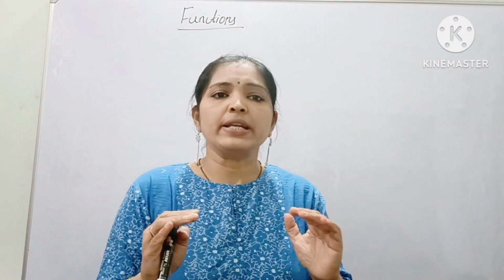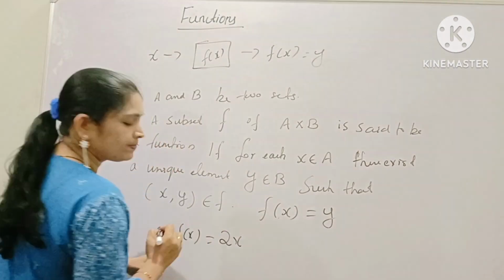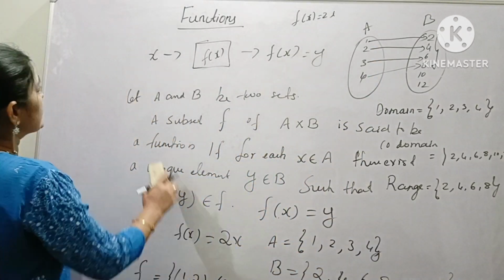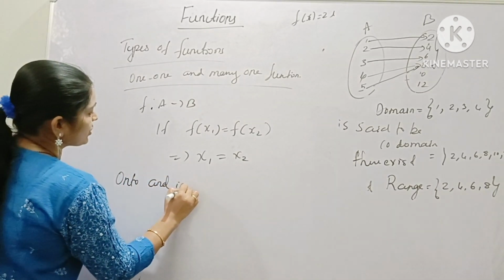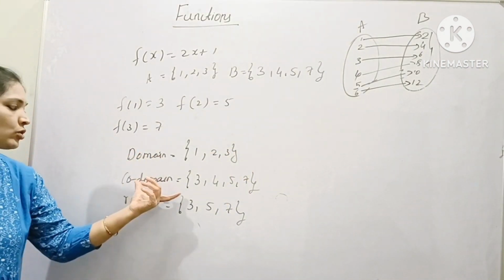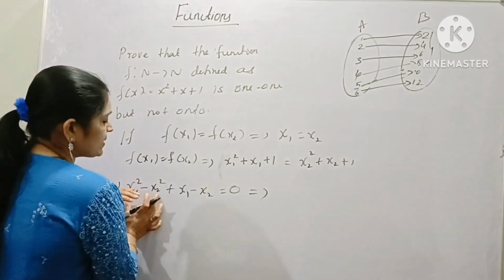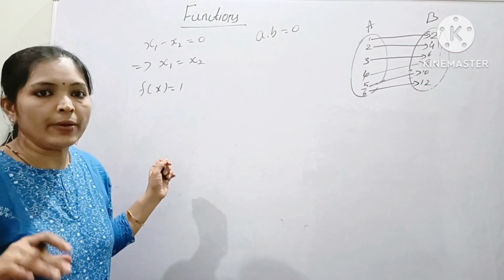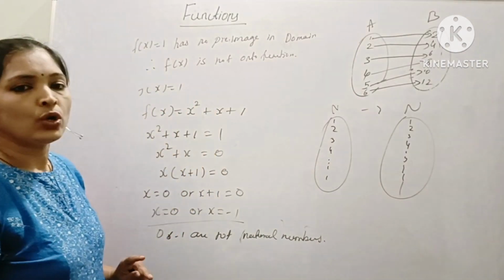Class 11 Mathematics Chapter 2 Relations and Functions - Part 2